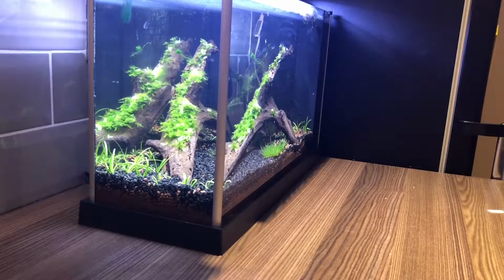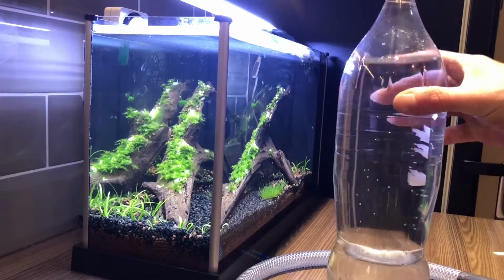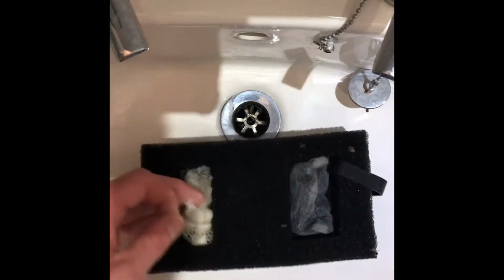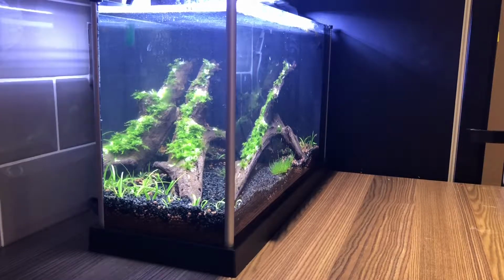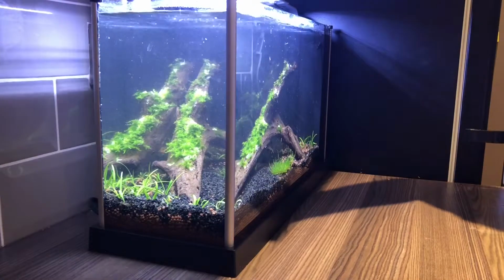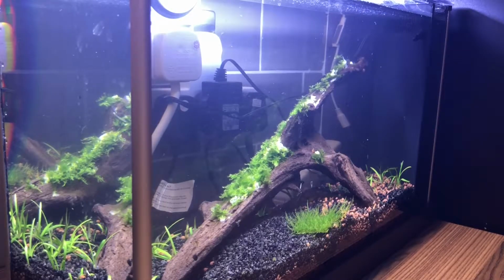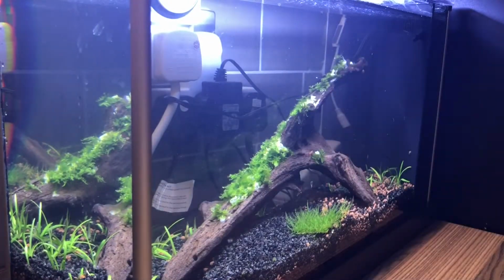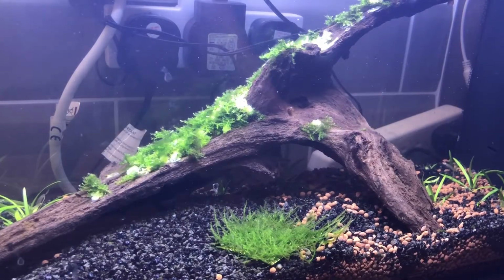Easy nano tank water change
How to do an easy water change on a nano aquarium